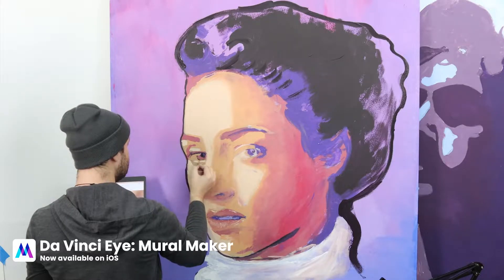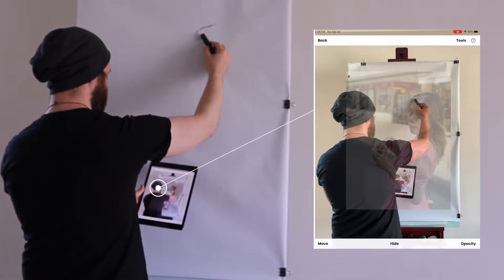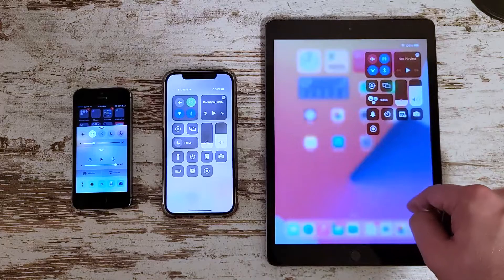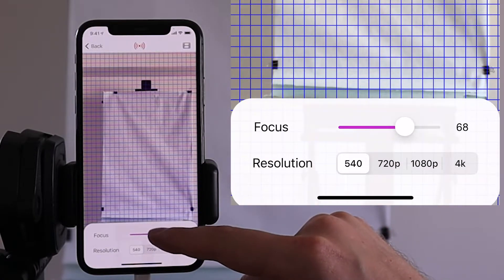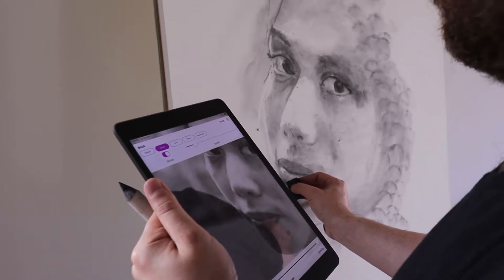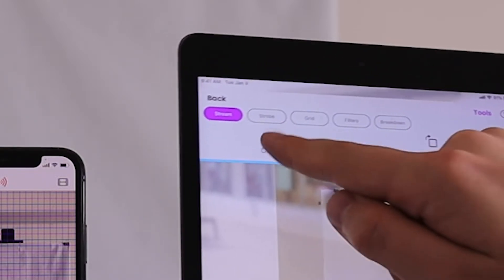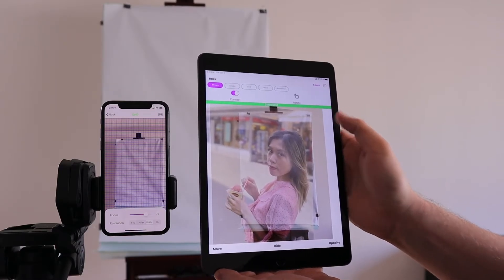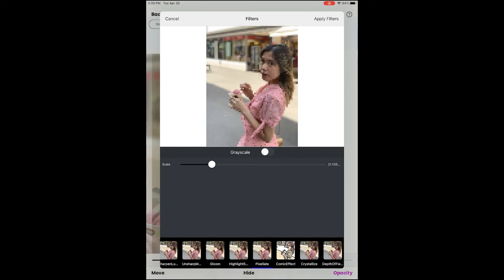Mural Maker by Da Vinci Eye | Instructions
Da Vinci Eye Mural Maker gives anyone the ability create huge drawings and paintings on any surface. Walls, large canvases, buildings, streets, signs, chalkboards, bedrooms... No problem!

The app works similar to the original Da Vinci Eye app, and comes with the same great drawing tools, but has one huge difference: the Mural Maker uses TWO iOS devices to virtually project onto walls, large canvases, and tabletops.

The first device acts as video camera live-streaming your canvas. The second device, goes in your hand and displays the live feed. The app then puts a transparent image you want to draw on top of the feed.

Unlike a projector, Mural Maker lets you accurately compare colors and shades on on your canvas to the reference image as well as letting you trace outlines!

- Works outdoors
- Works in the daylight
- Make HUGE or small artwork
- Record a time-lapse of your work
- Same great Da Vinci Eye Tools (Breakdown / Strobe / filters)

*For optimal performance you must have a fast internet connection or newer model iPhone

Classic Mode Phone Stand:

AR Mode Phone Stand: